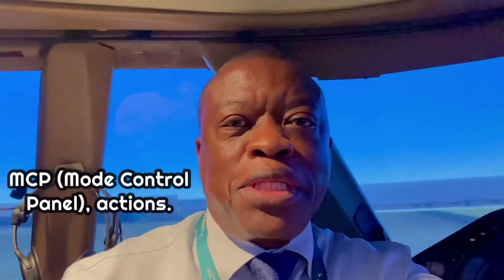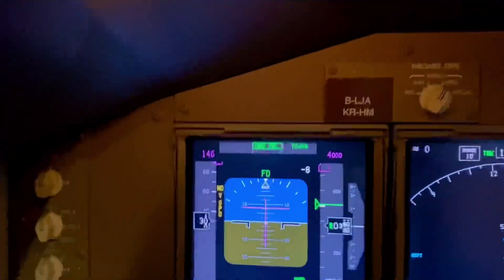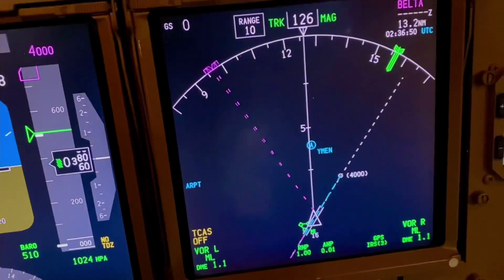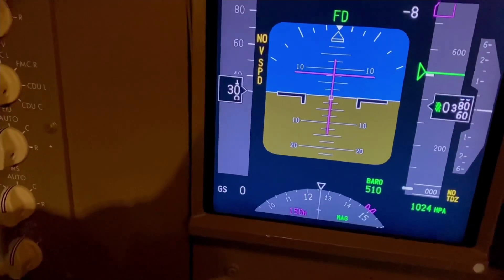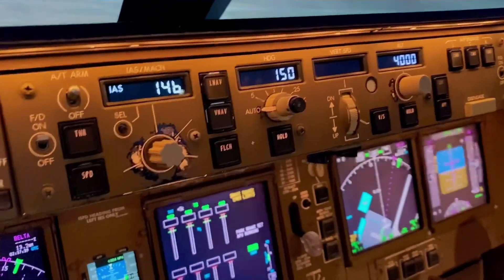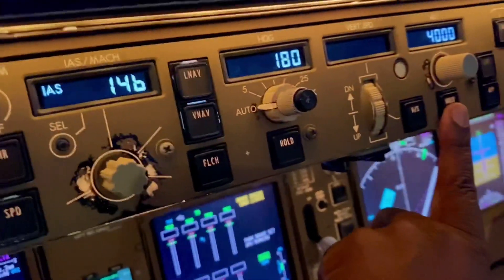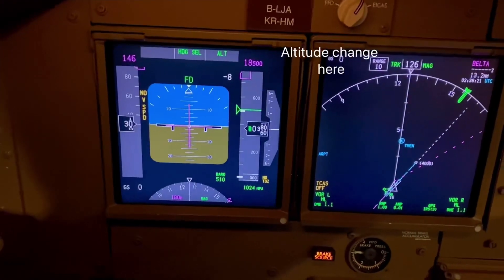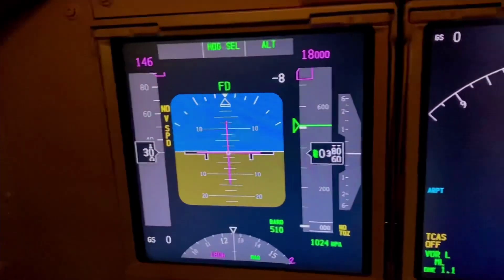Boeing 747 Mode control panel (MCP) actions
How do you do everyone! A quick snippet on the actions on the Mode control panel on the B747. The idea is to have it rather encourage the pilots to be forward facing as much as possible to reduce looking sideways which can be distracting/disorientation in some cases. I use the ‘Pizza ordering and delivery’ analogy when I train new pilots to the aircraft. This clip also shows you the importance of the Primary Flight Display (PFD), that I mentioned before. The point is, you needn’t look at the MCP to set the heading/speed/altitude or Vertical speed- other than to find the right knob to use.  Verification of correct setting is on the top of the PFD (referred to as the Flight Mode Annunciation) or the Magenta Speed and Altitude.  That’s my way of explaining the MCP and FMA to new pilots. There you have it!
Later! ‘Chi Di Gin! ✈️✈️✈️✈️😀